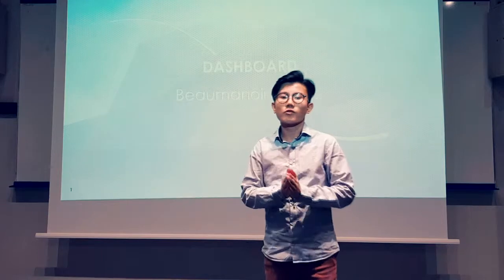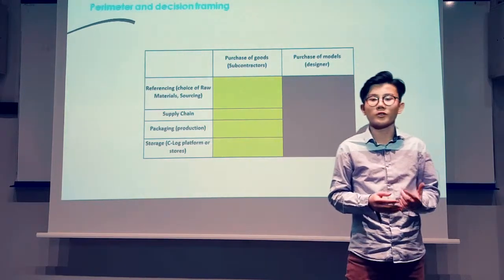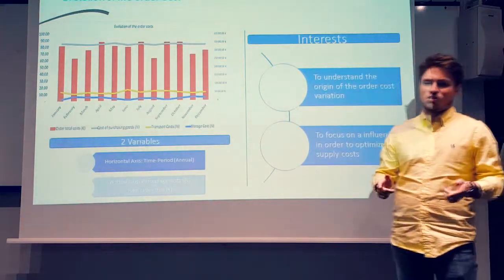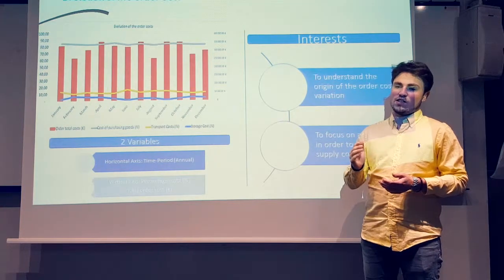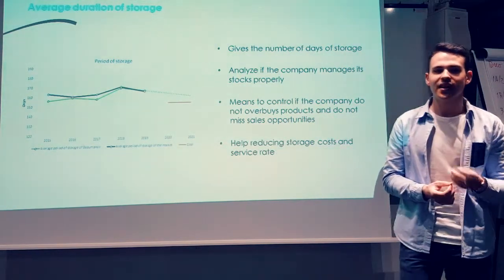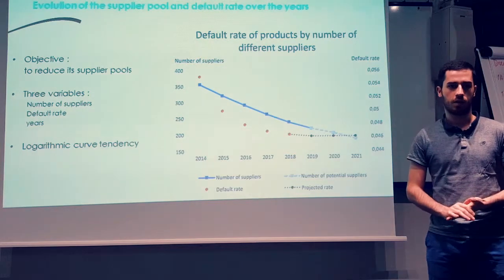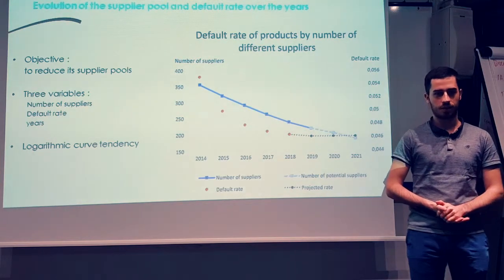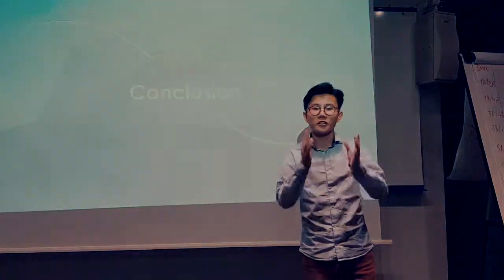Projet Dashboard IGR-IAE de Rennes - Groupe Beaumanoir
Groupe: Sandy BLOT, Romain GILLEN, Jimmy LUU, Dylan MEIGNEN